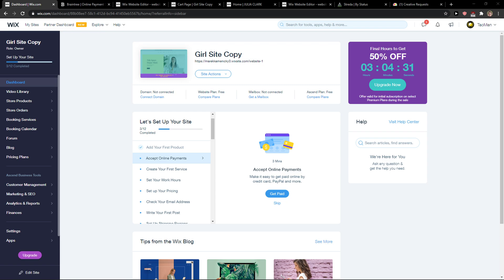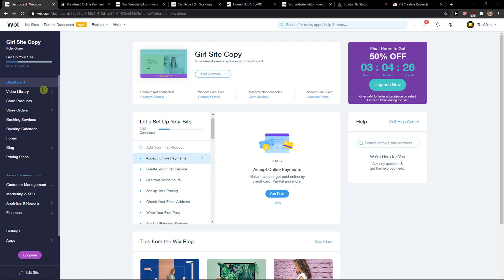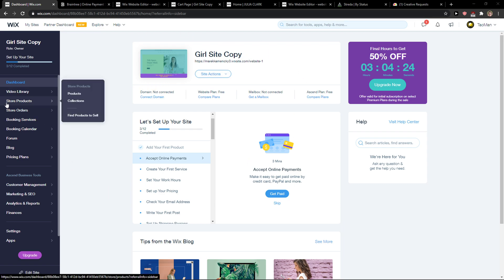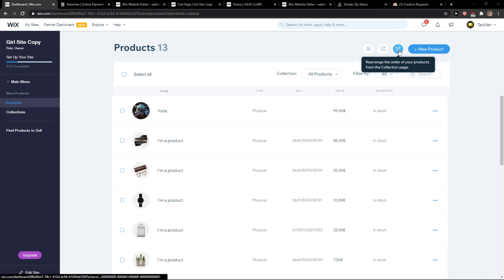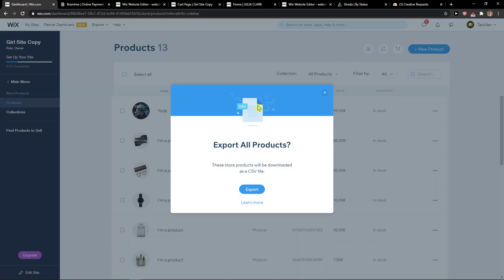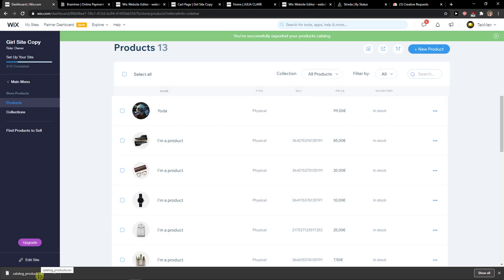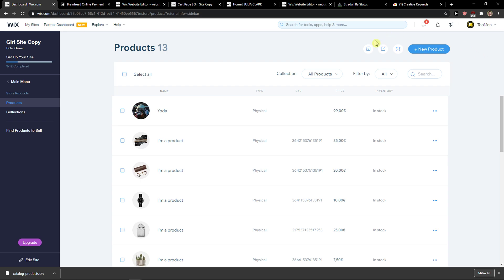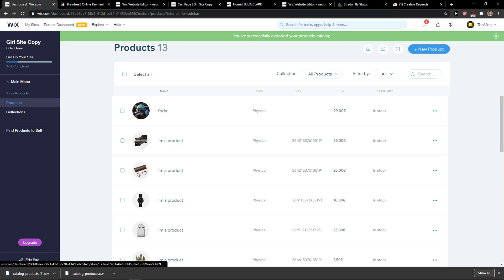How To Export Products in Wix